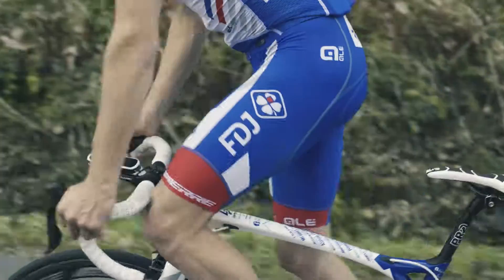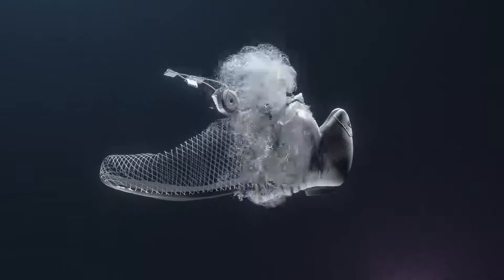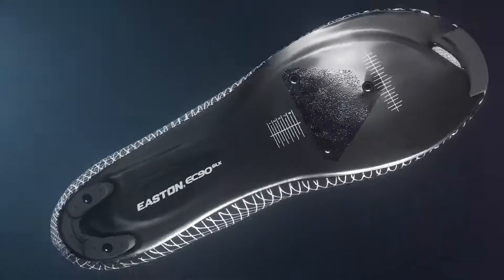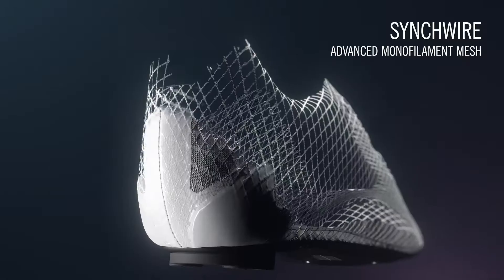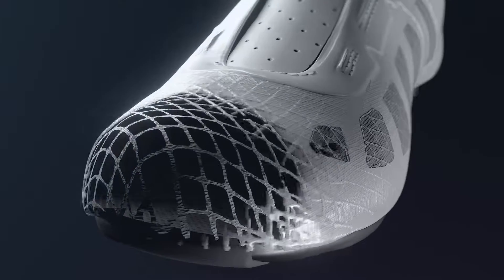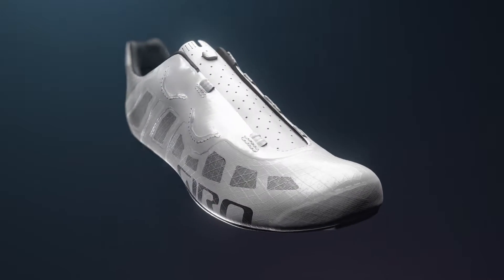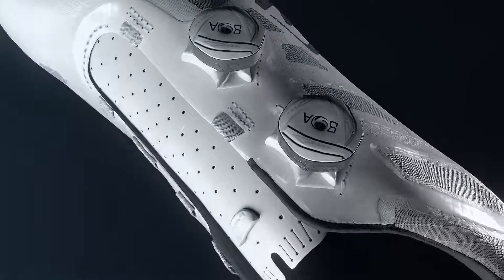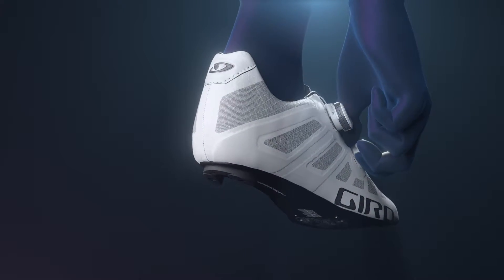Imperial FB Animated IGYT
Das Herzstück des neuen Imperials ist Giros patentierte Synchwire™-Schaft-Konstruktion, bestehend aus ultraleichten Monofilament-Nylon, die mit thermisch-verschweißtem Teijin®-Elastomeren (TPU) verstärkt sind. Dieses verleiht dem Schuh einen optimalen strukturellen Halt und bewirkt somit eine stark erhöhte Widerstandsfähigkeit, vor allem an den neuralgischen Stellen.

Das Dual Boa IP1-Verschlussystem mit Soft-Lace-Führung sorgt für eine komplett gleichmäßige Schnürung, eliminiert Druckstellen und passt sich dem Fuß komfortabel an.

Die Easton® EC90 SLX2 Carbon-Fiber-Sohle sorgt für das perfekte Verhältnis zwischen Gewicht und Steifigkeit und in Kombination mit dem anpassbaren Super Natural Fit-Fußbett-System für unerreichte Treteffizienz und Tragekomfort beim Pedalieren.